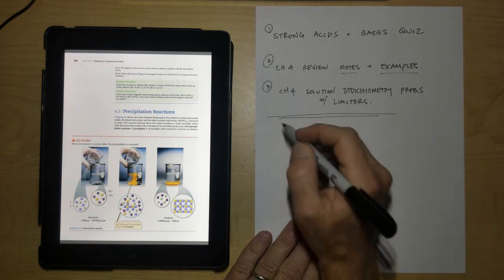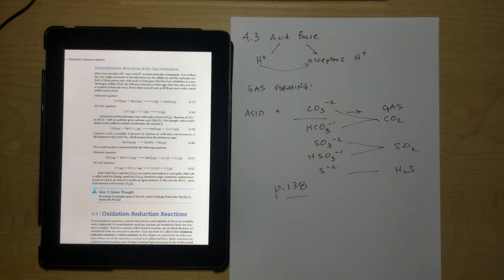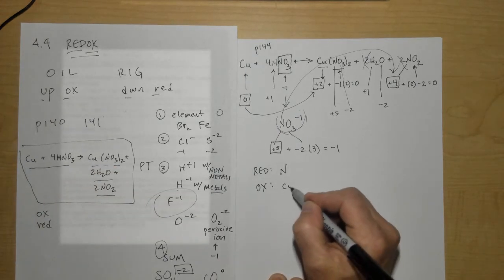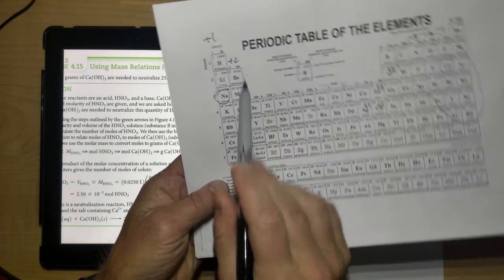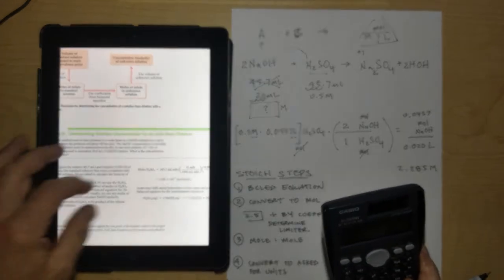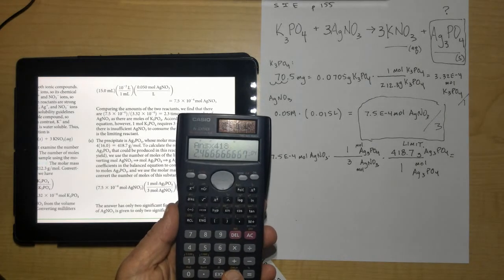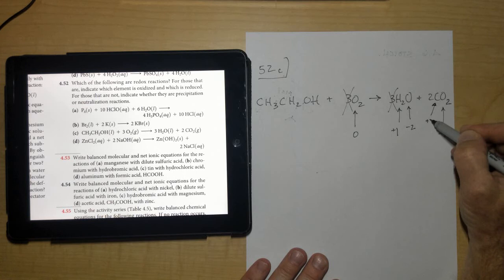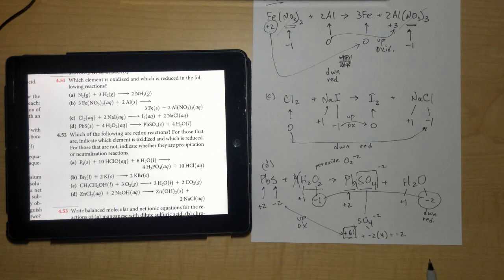Wed Oct21 WebEx Ch4 Review Session and Q+A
Overview of chapter 4 including limiting reactant solution stoich problems and molarity and types of reactions: redox | AB | ppt.